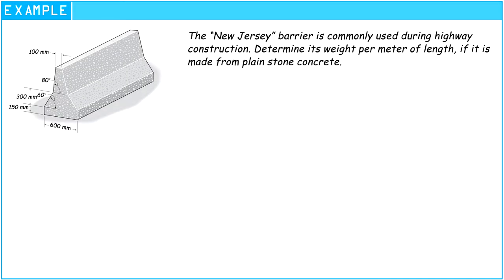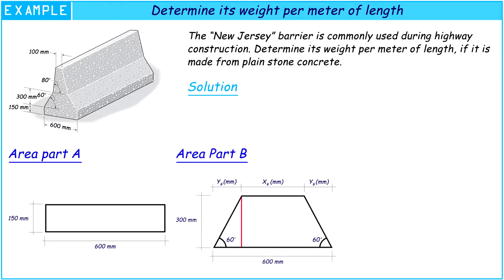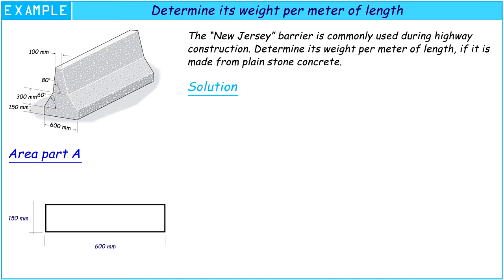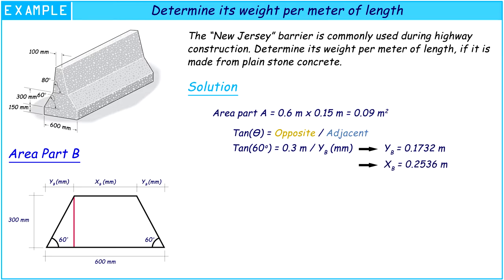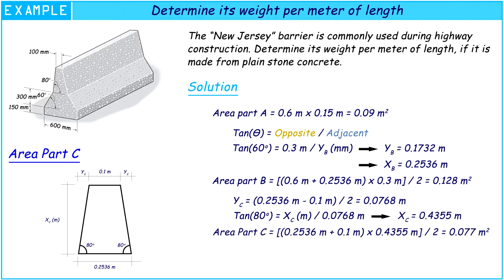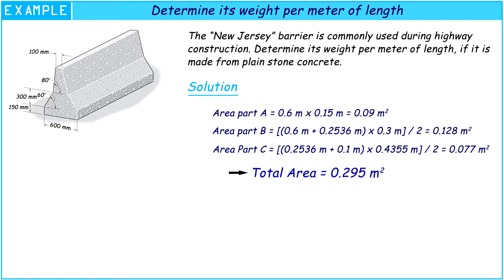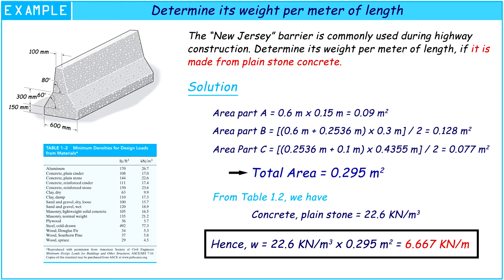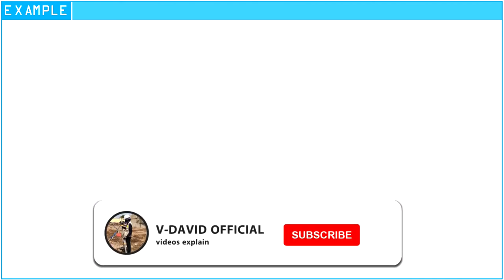Determine Jersey Barrier weight per meter of length on the Road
A Jersey barrier, Jersey wall, or Jersey bump is a modular concrete or plastic barrier employed to separate lanes of traffic. It is designed to minimize vehicle damage in cases of incidental contact while still preventing vehicle crossovers resulting in a likely head-on collision. Jersey barriers are also used to reroute traffic and protect pedestrians and workers during highway construction. They are named after the U.S. state of New Jersey which first started using the barriers as separators between lanes of a highway in the 1950s.

We must know the weight of any materials that stayed above the road to present as descriptions to do good design.

First, we need to find the area of Jersey Barrier section.

Second, we compute the self-weight of Jersey Barrier per meter length by using
formula : Self-weight (w) = Specific weight of material x Total area of Jersey Barrier.

This video made from problems in Structural Analysis 8 edition book by R.C. Hibbeler. 📓